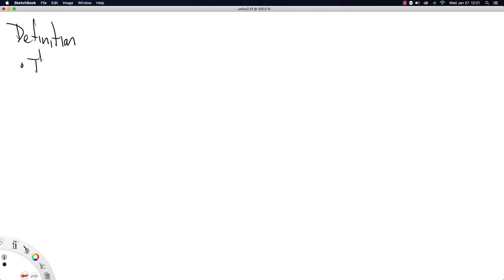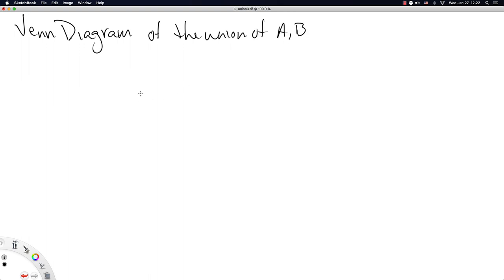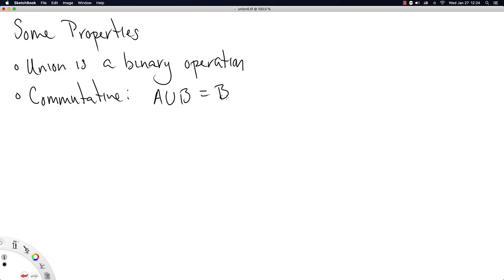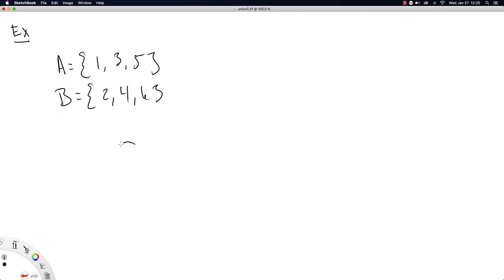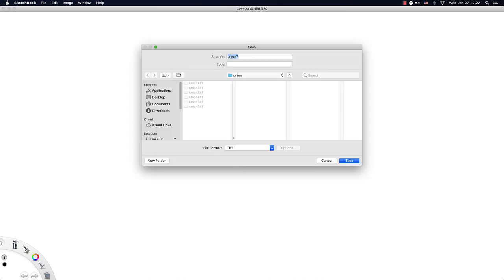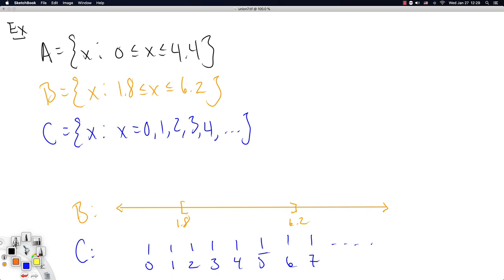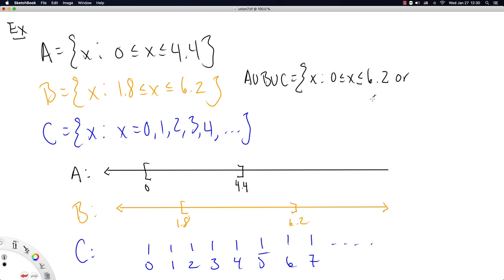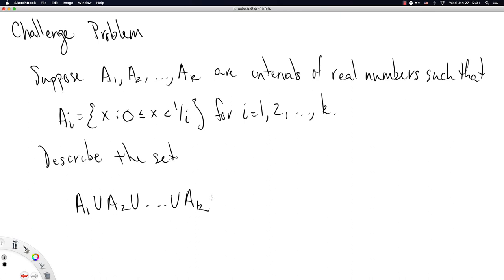Introduction to Set Union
A 12 minute introduction to set union